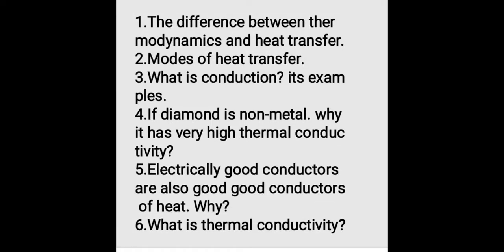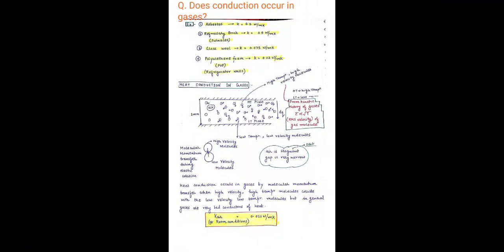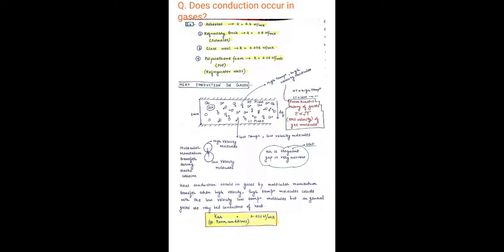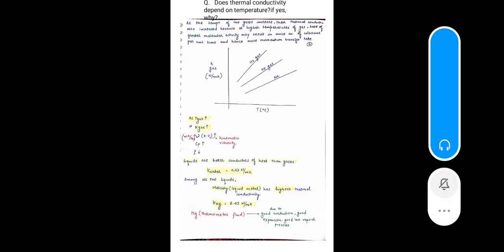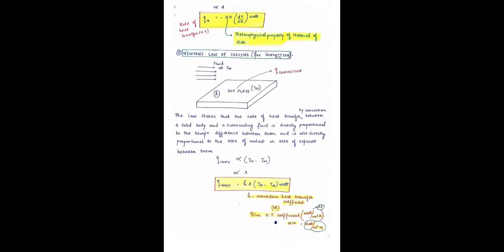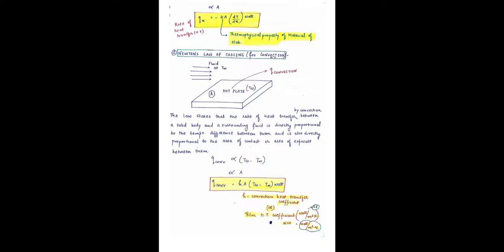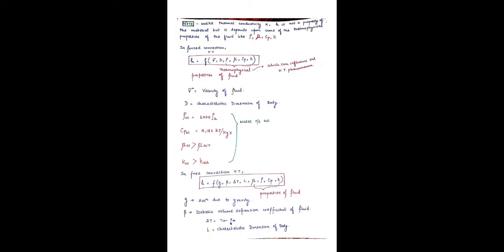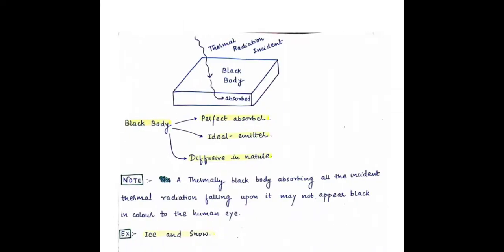Laws of heat transfer|Conduction in gases|Fourier's law|Newtons law of cooling| Stefan Boltzmann law